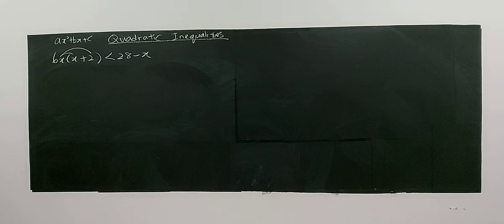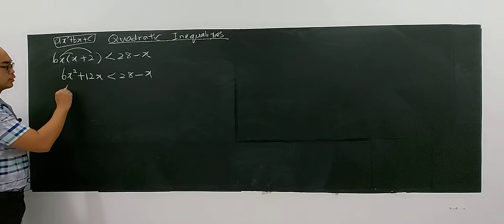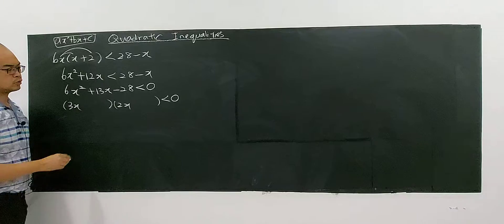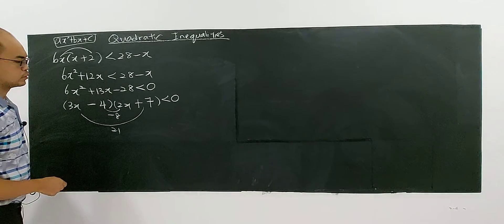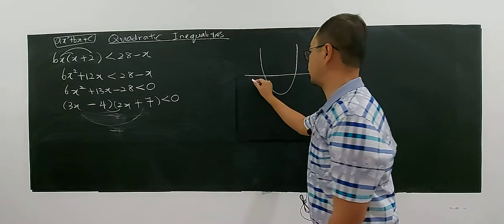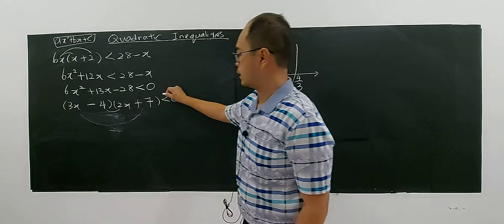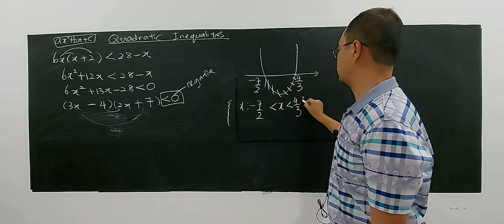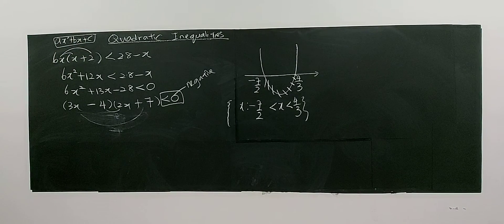SUBTOPIC 2.2: INEQUALITIES (4)